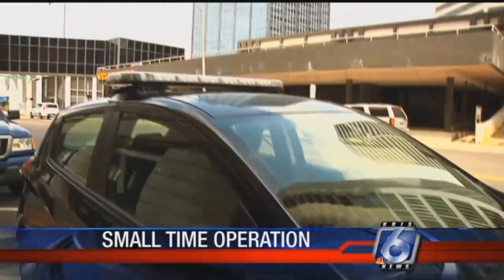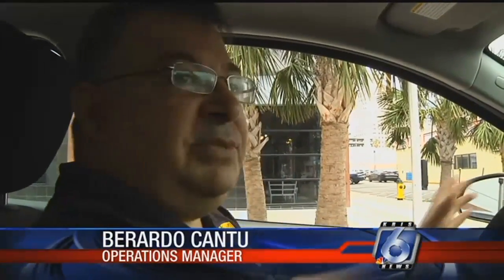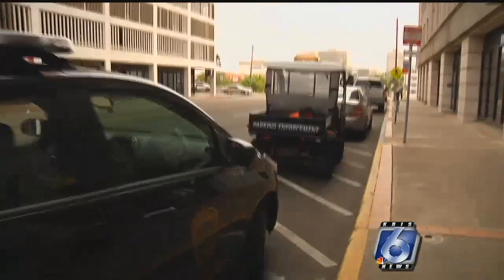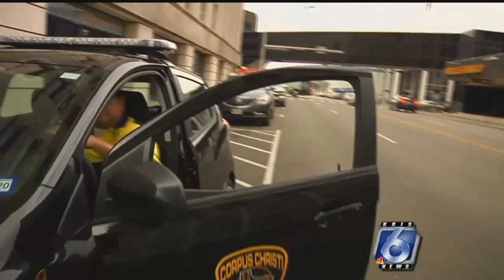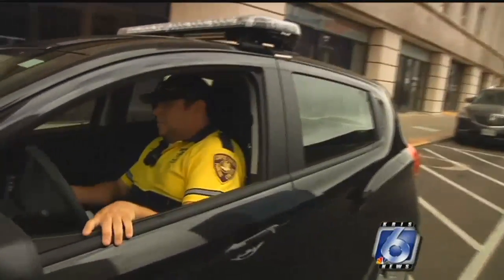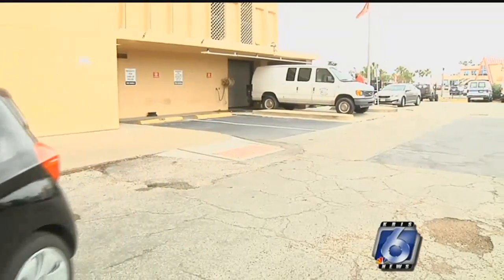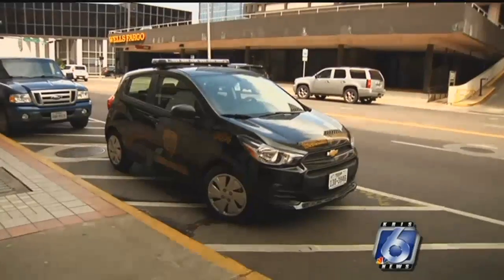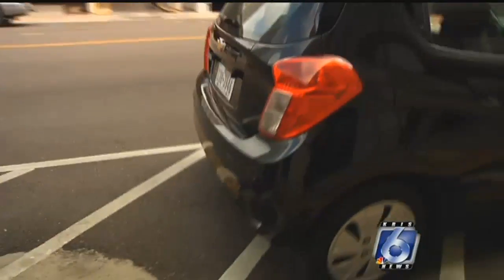CCPD rolls out new parking enforcement patrol cars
The newest tool for Corpus Christi Police Department's parking enforcement efforts is a tiny car.